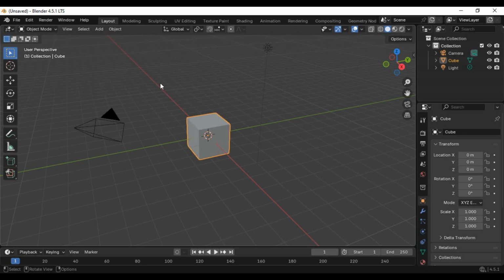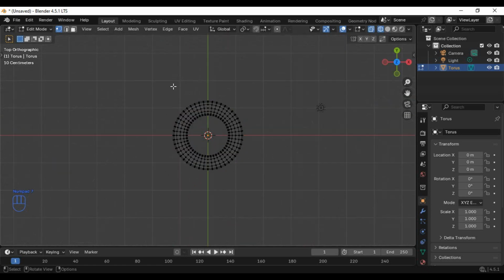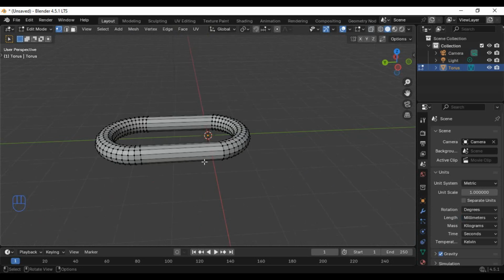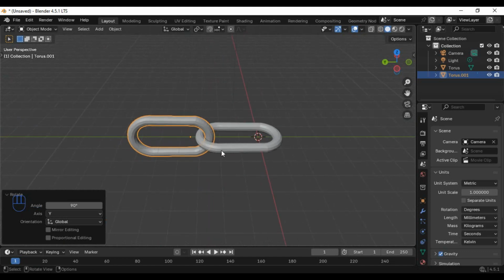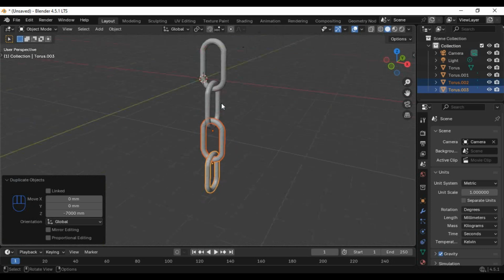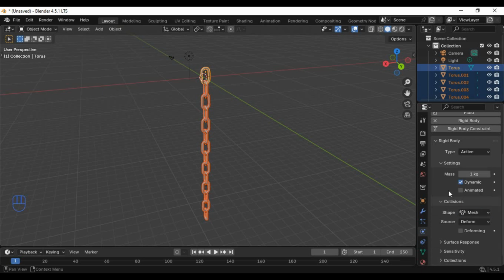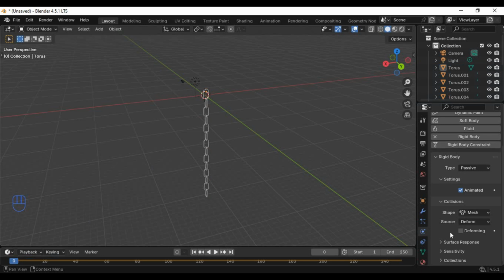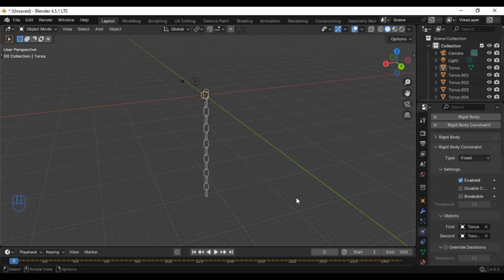How to Model and Animate a Chain in Blender (Easy Tutorial)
This is a full video tutorial on how to model a chain and create a simple animation using Rigid body tool.
Modeling a Chain Link Fence in Blender
Click the link above☝️to watch our previous video tutorial.

Don't forget to subscribe to our channel for more videos like this and turn on your notification bell to be the first to see our latest tutorial videos on Blender for 3D modeling and Blender for 3D architectural design.

[Use the Shrink Warp Modifier to Insert Texts on 3D Objects in Blender]

3D ARCHITECTURAL DESIGN IN BLENDER [HOW TO MODEL A WINDOW]

[How to create a Background world texture in Blender]

[How to Model a Modern House in Blender]

[Use this method to Model a screw head in Blender (Boolean Modifier)]

[HOW TO MODEL CIRCULAR HOLES IN A MESH IN ONE MINUTE]

[How to Perforate a Mesh in Blender]

[USE THIS METHOD TO MODEL A CASTLE BRICK WALL IN BLENDER]

list=PLmAMRg6X2S2zxWH4cQhPwENMWony21V4L